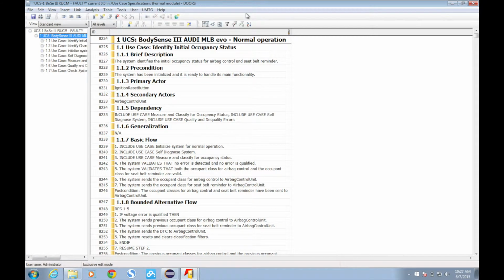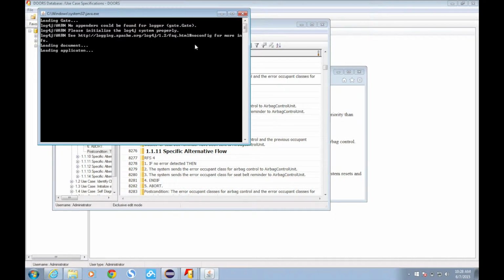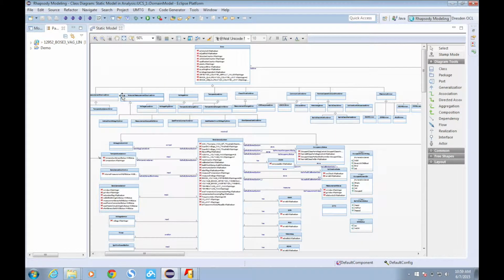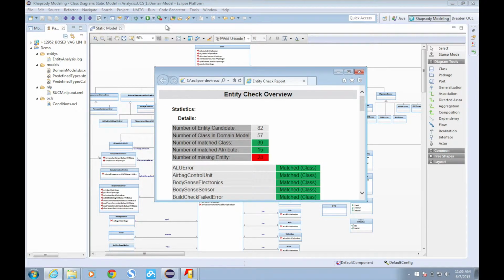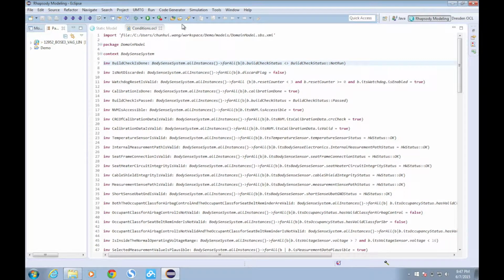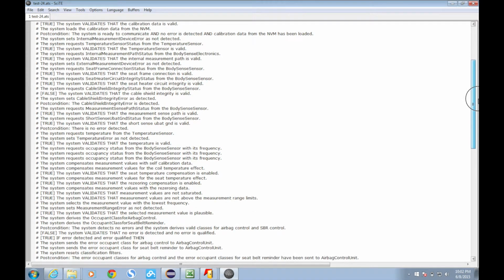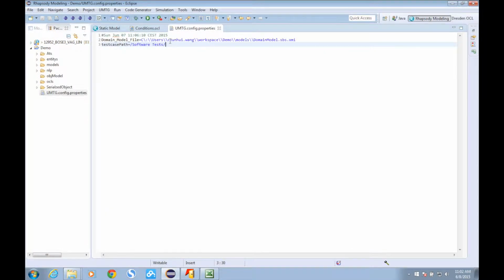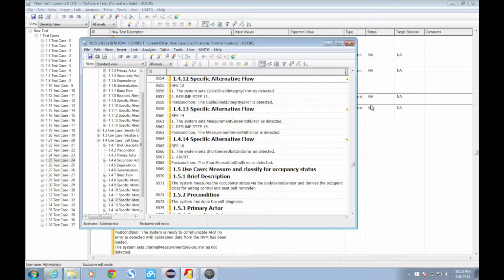UMTG Tool Demo